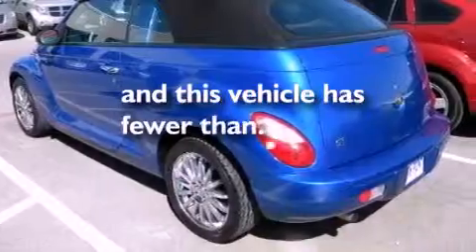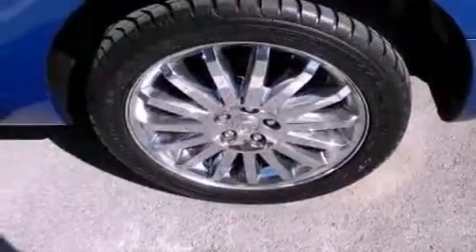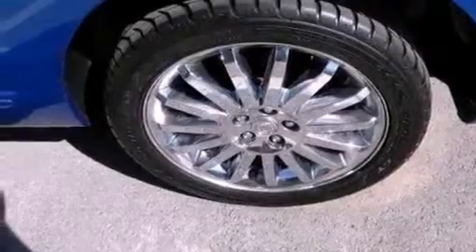2006 Chrysler PT Cruiser Austin TX 78745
Year : 2006
 Make : Chrysler
 Model : PT Cruiser
 Engine : 2.4L DOHC 16-valve HO turbo I4 engine
 Trans . : Manual
 Exterior : Blue
 Miles : 38,569
 Interior : Other
 Stock : 219707U1

 5210 South I H 35